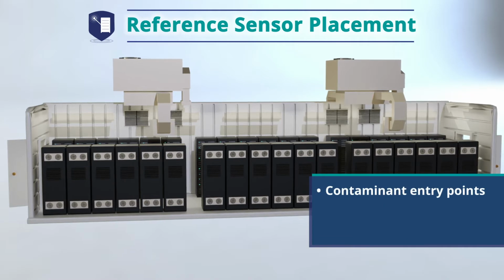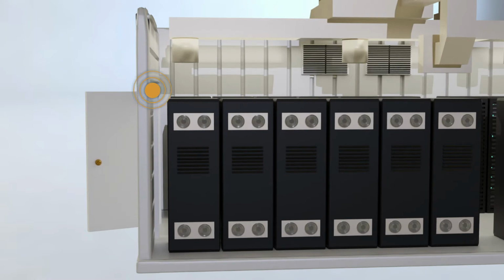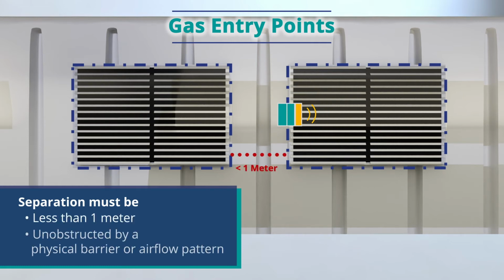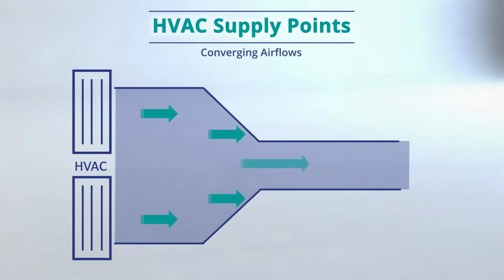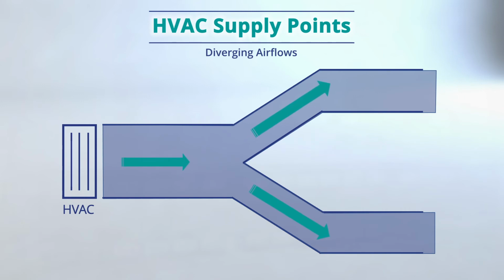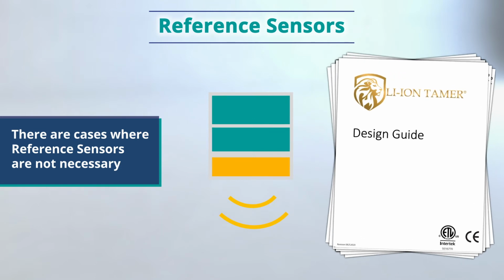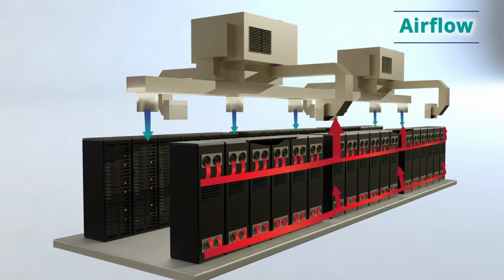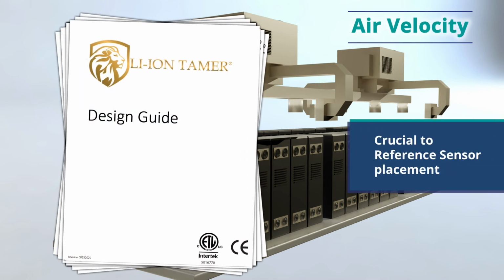Li-ion Tamer Design - Reference Sensors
Shows how Reference Sensors can be deployed to mitigate false-positive alarms in a battery energy storage system.

Li-ion Tamer enables thermal runaway prevention in lithium ion battery systems through off-gas detection in the early stages of battery abuse.